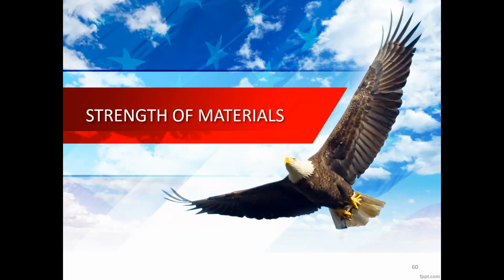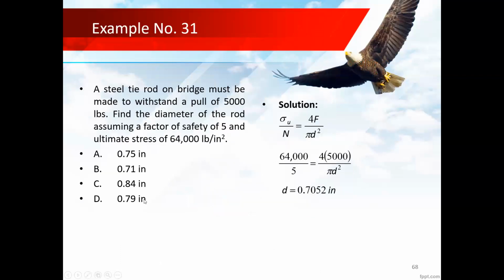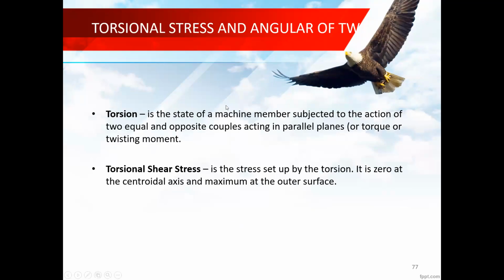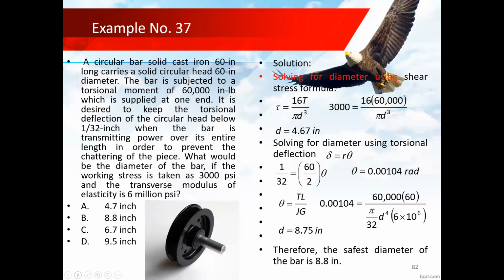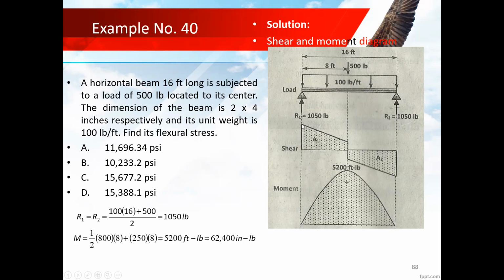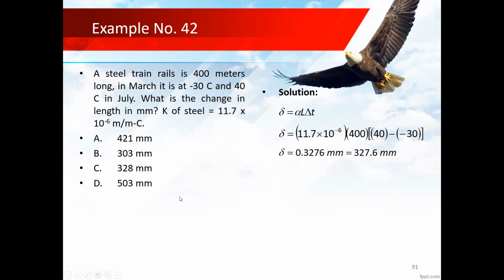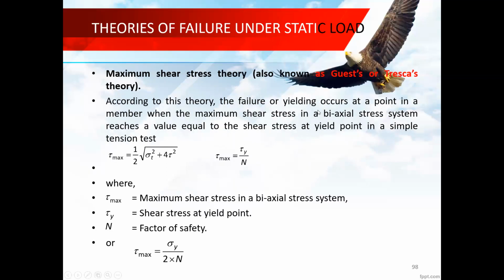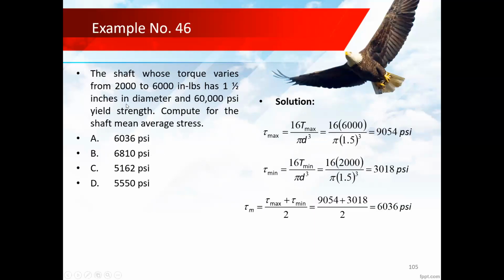Lecture 4 ME Correlation 1 Part 3